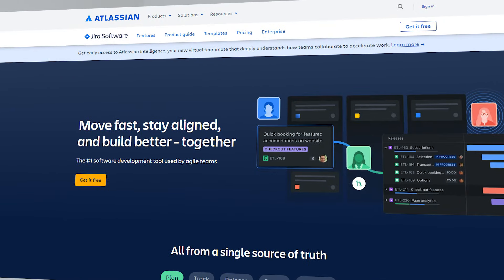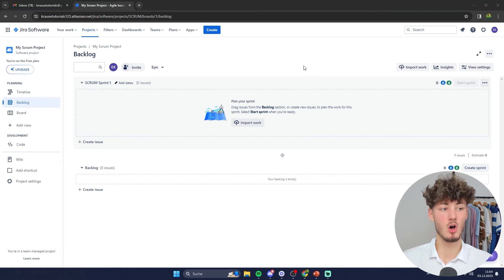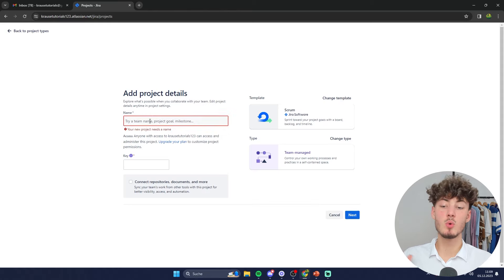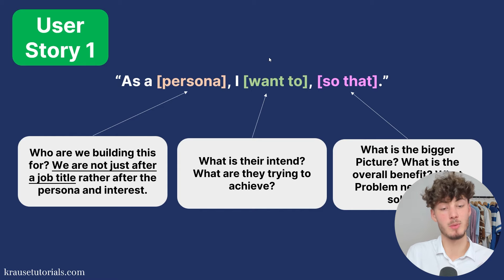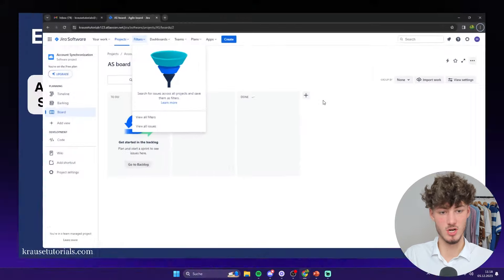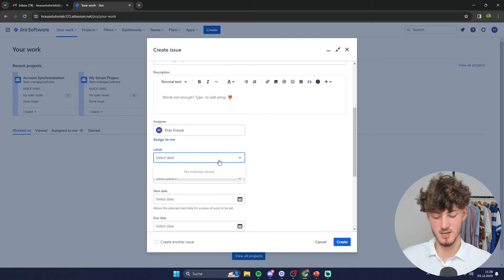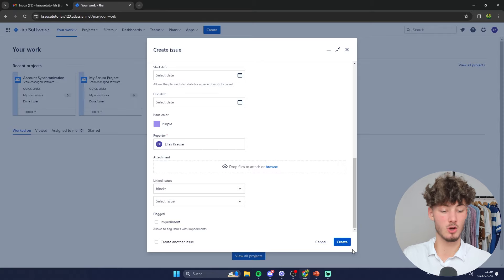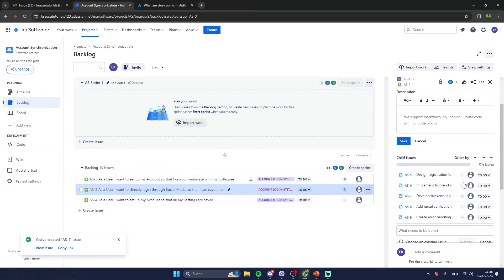The ONLY Jira Tutorial You Will Have To Watch (2025 Beginner Tutorial)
In this Jira Tutorial, I will show you everything needed to successfully get started doing Project Management with Jira.